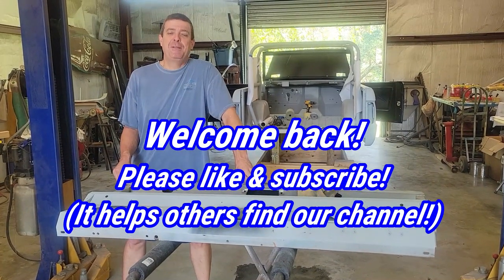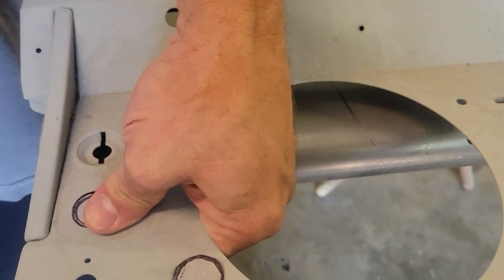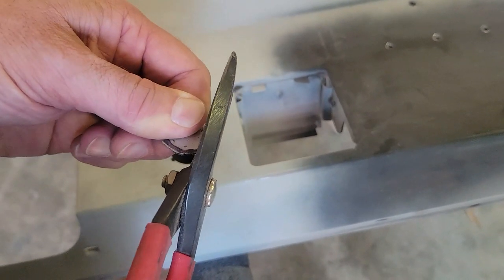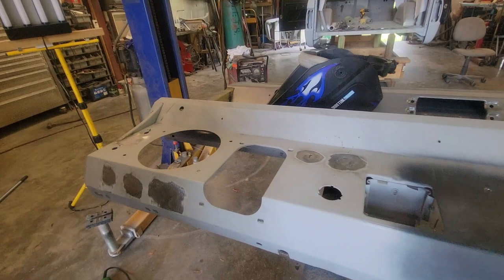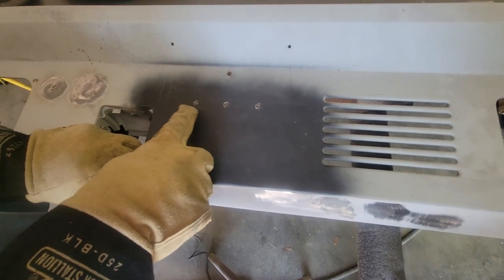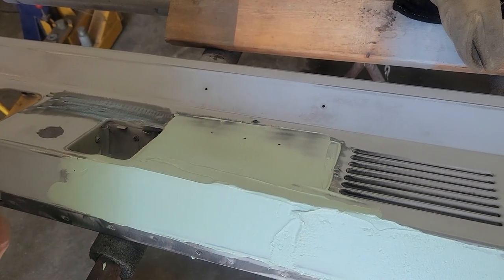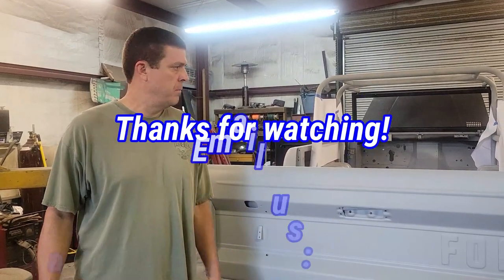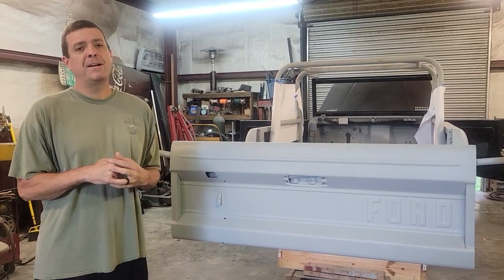Bronco dash repair and priming - 1966 Ford Bronco Restoration Project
Finally getting back to the Bronco after a long outage I had to work.  In this video we fill a few holes in the dash and get in primed with Epoxy Primer.  Also, we prime our Dennis Carpenter tail gate.